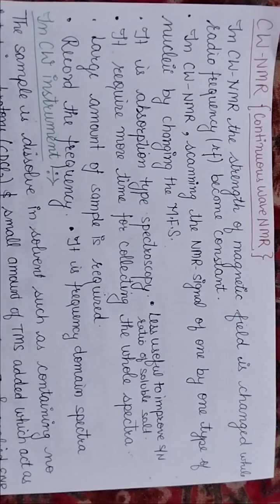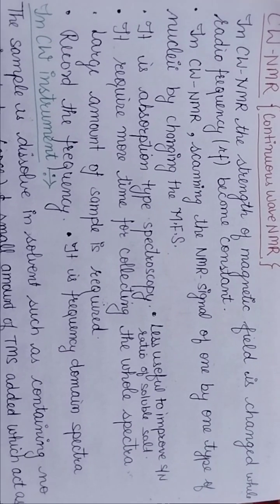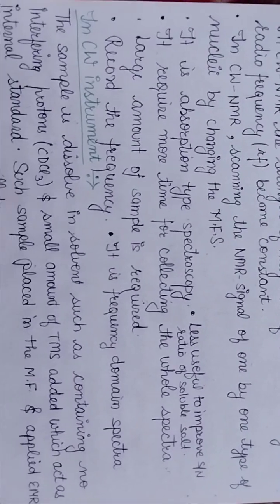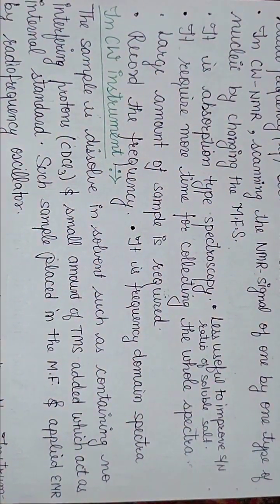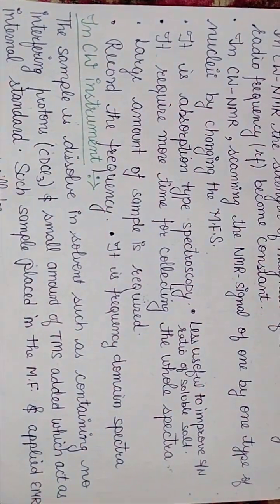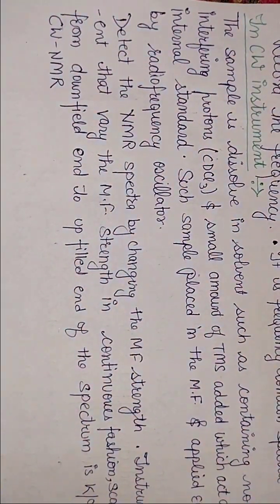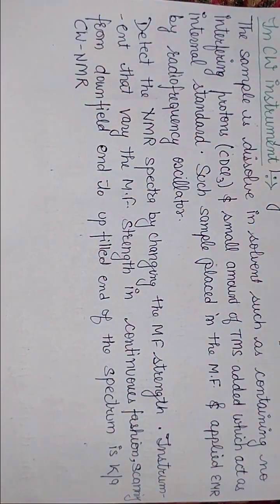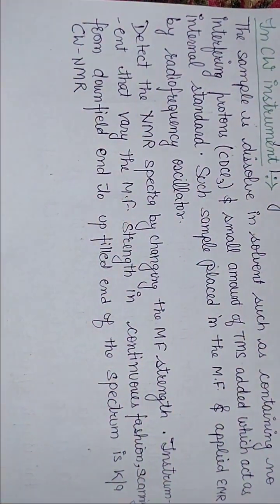CW-NMR( continuous wave NMR) in NMR spectroscopy B.Sc.,M.Sc. Chemistry